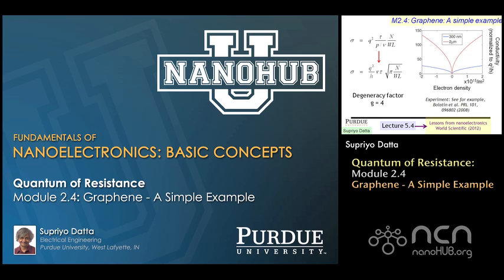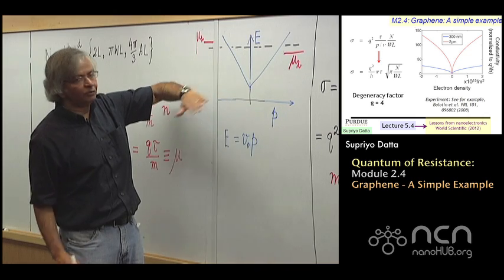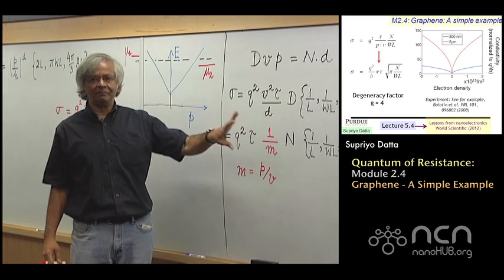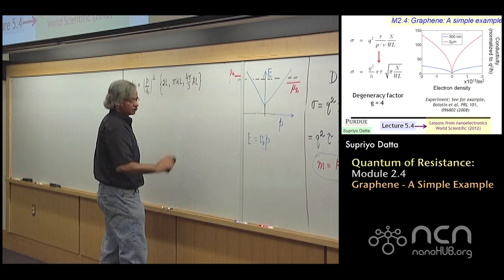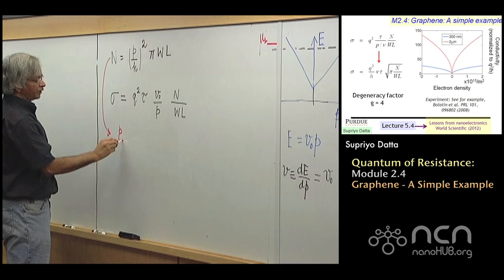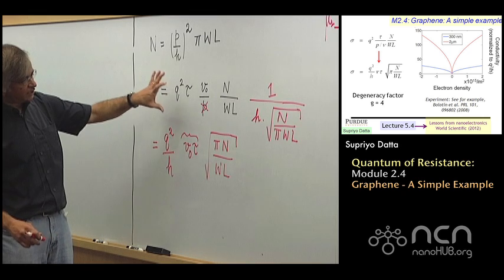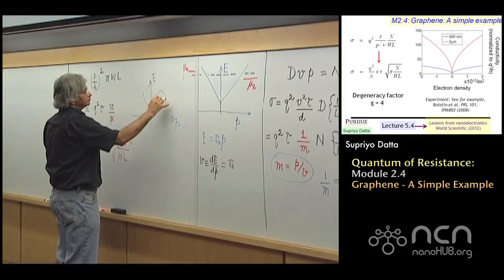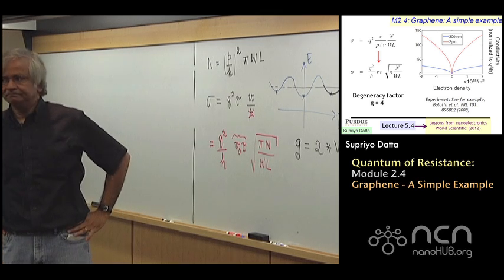nanoHUB-U Fundamentals of Nanoelectronics I: M2.4 Quantum of Resistance - Graphene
Table of Contents:
0:00        Recap
01:55 Drude formula for graphene
05:05 Appropriate definition of mass
06:30 Conductivity versus electron density
13:30 Degeneracy factor